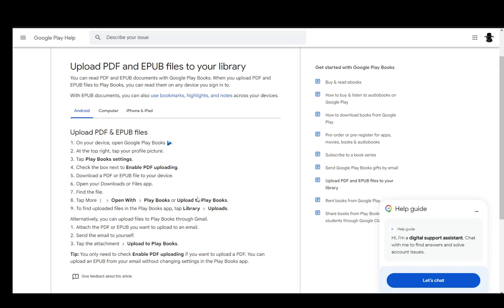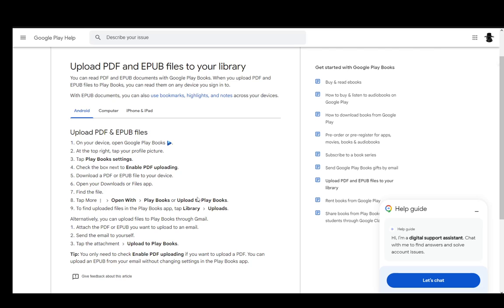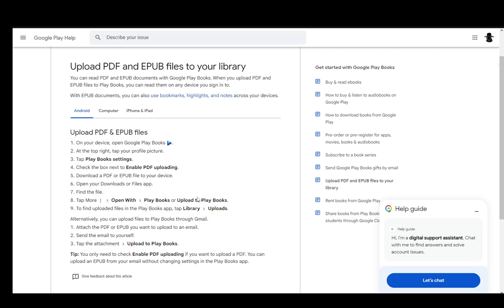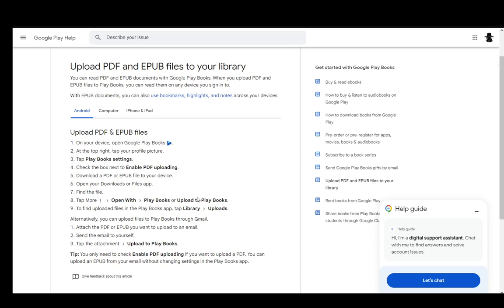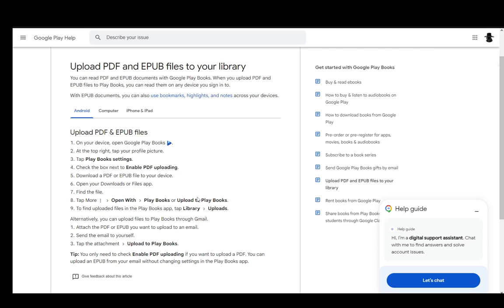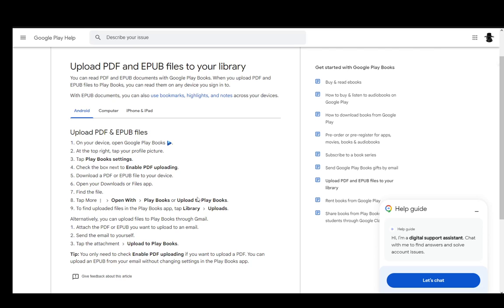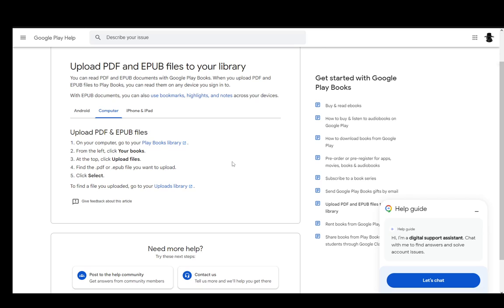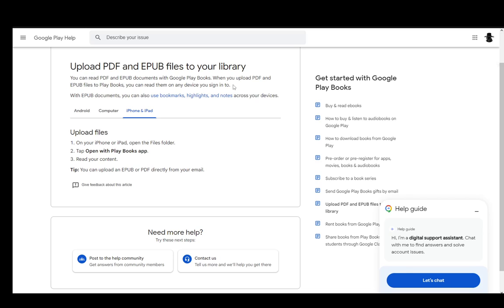How To Open Pdf In Google Play Books Tutorial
Today we talk about open pdf in google play books,google play books,ebooks,how can i upload my pdf files to google play books,how to upload pdf in google play books